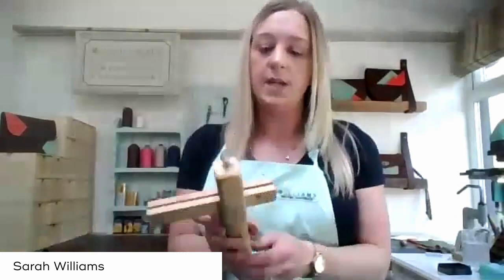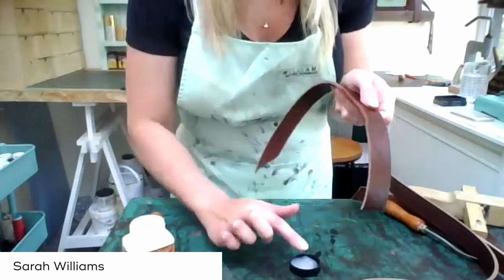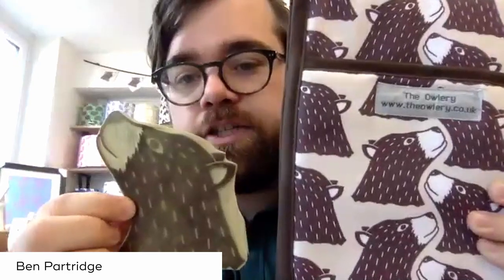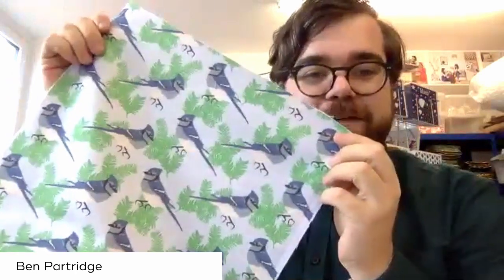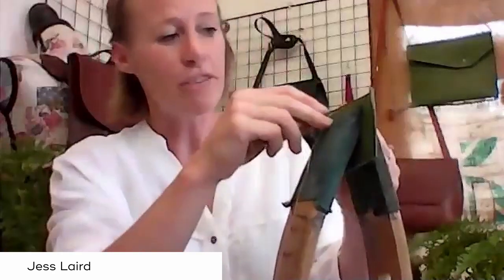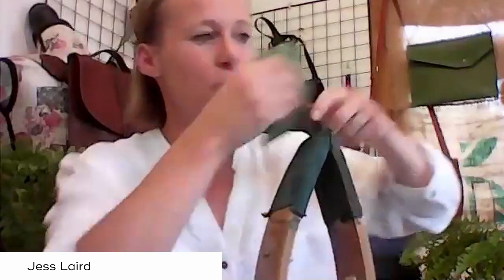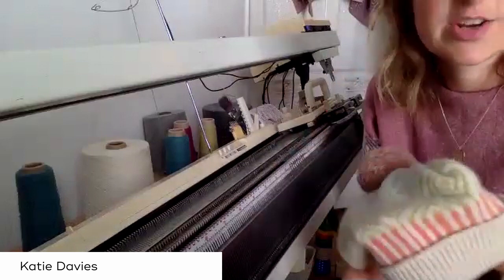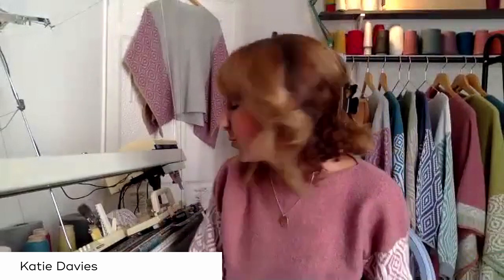Show and Tell - 'Skills and Process' Part 2 hosted by Dr Kate Strasdin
Show and Tell - 'Skills and Process' Part 2 hosted by Dr Kate Strasdin, Senior Lecturer of Cultural Studies at Falmouth University.